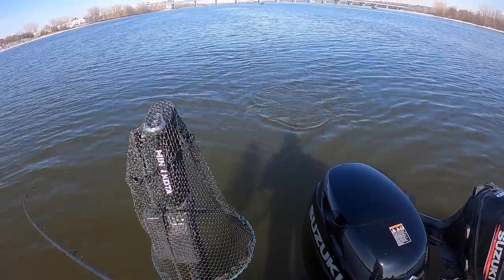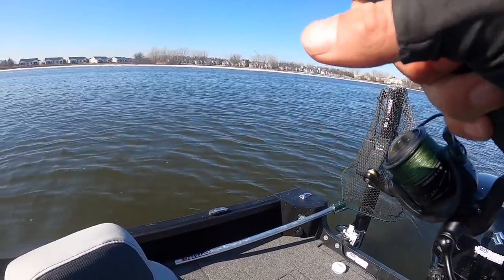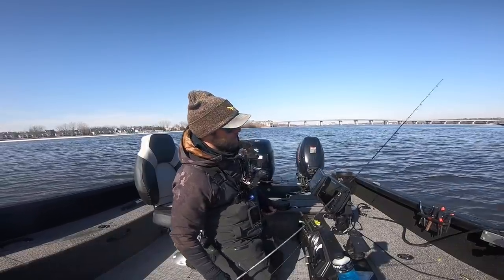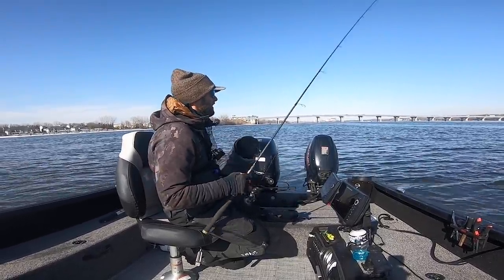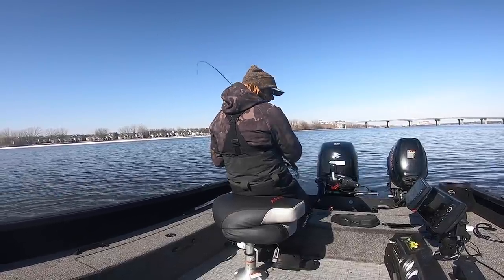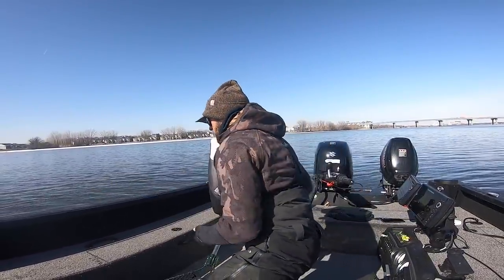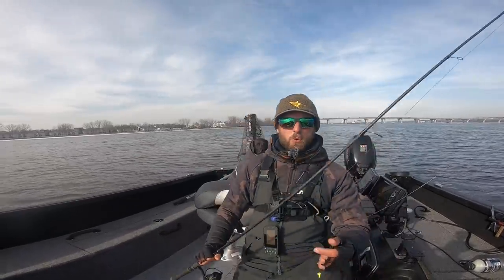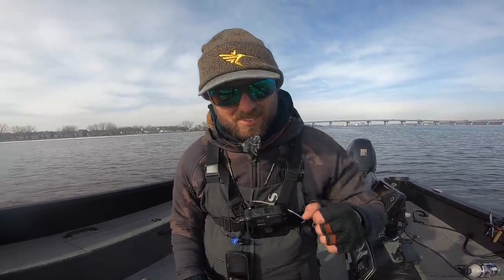How to JIG Spring Walleyes Like a PRO!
Find the WALLEYE NOW APP on the PLAY STORE AND App Store

Welcome back to another video! Today we are doing some spring walleye fishing in Green Bay WI. In this video I talk all about how to jig spring walleyes like a pro. Jigging walleyes is one of the best ways to catch walleyes in the spring. In this video I go into detail on all the little tips that will help you catch more walleyes this season.